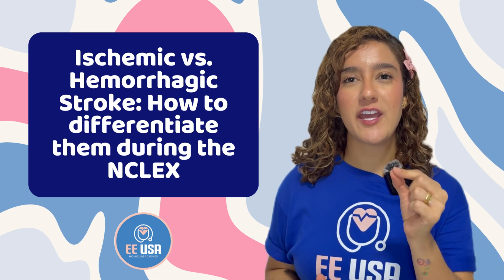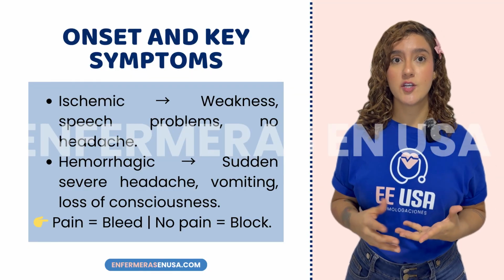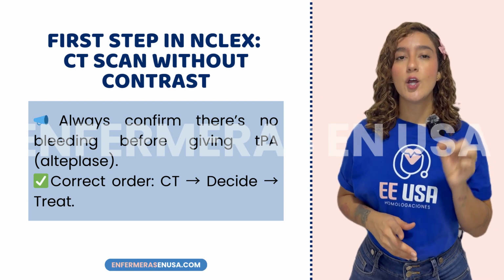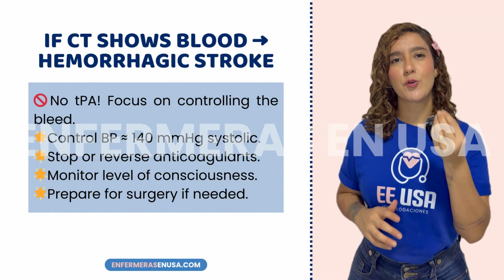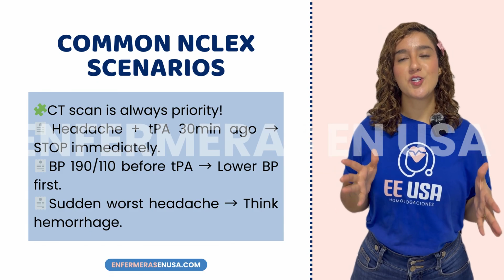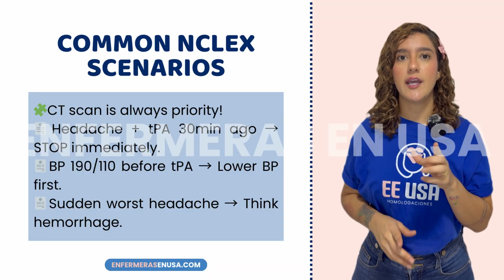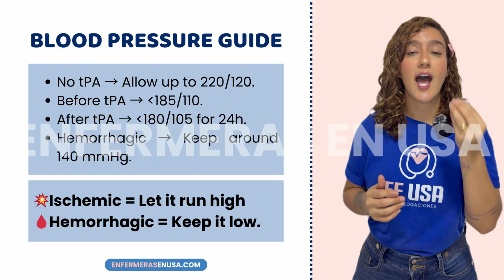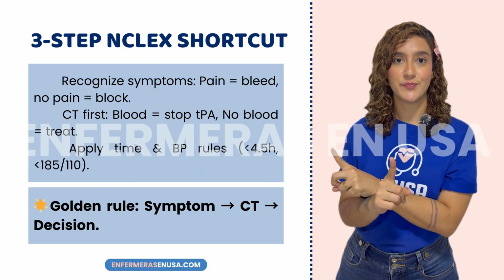🧠 ISCHEMIC vs HEMORRHAGIC STROKE: How to Differentiate Them on the NCLEX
Differentiating an ischemic stroke from a hemorrhagic stroke is essential for answering NCLEX questions focused on rapid assessment, prioritization, and patient safety. In this video, you will review the physiological mechanisms behind each type, the clinical signs and symptoms that distinguish them, the key findings to recognize during the initial assessment, and the indicators the NCLEX commonly uses to evaluate your ability to identify the type of event and respond appropriately.

You will learn characteristic neurological patterns, onset differences, changes in mental status, headache patterns, risk indicators for acute deterioration, and the interventions frequently highlighted in exam scenarios.